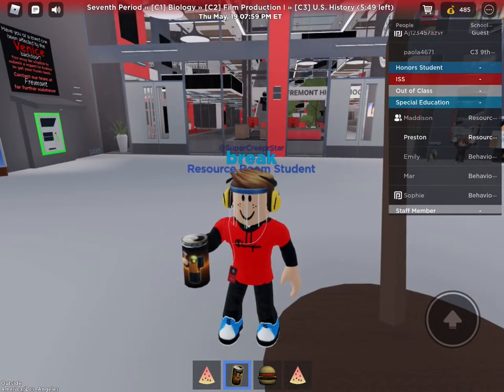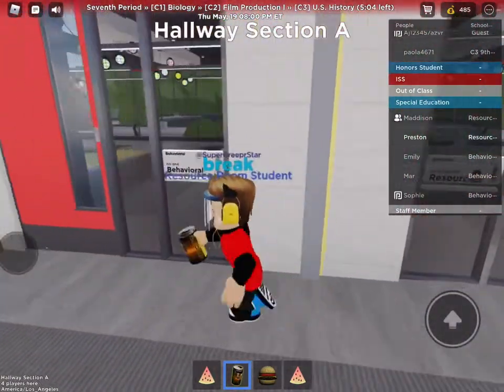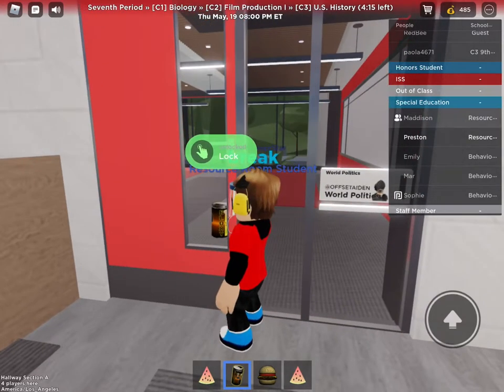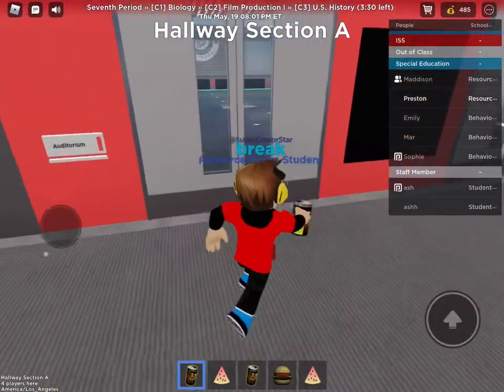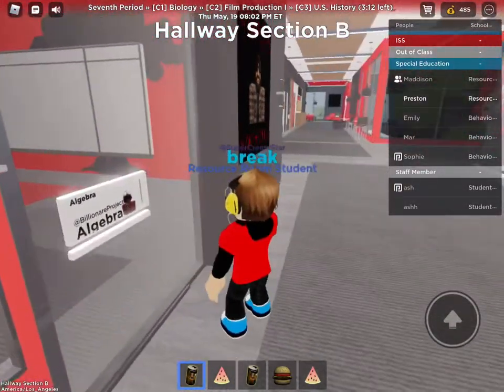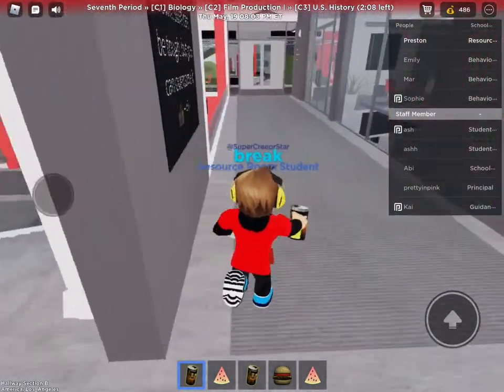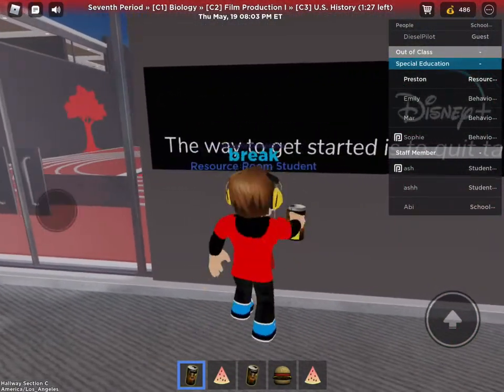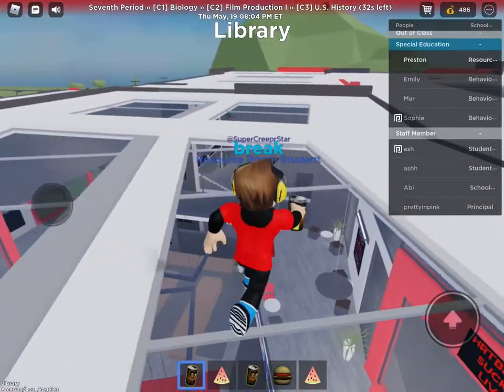Roblox Fremont high school tour